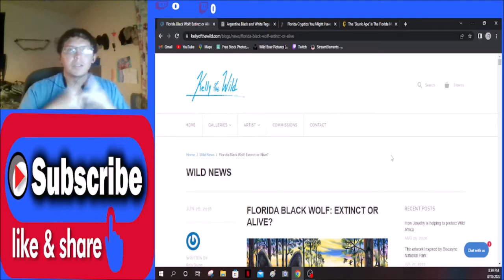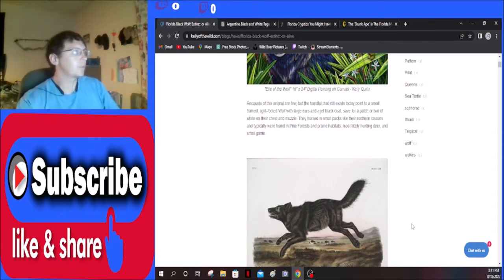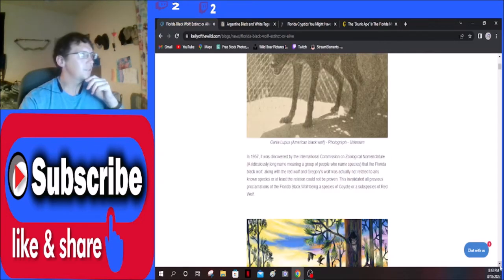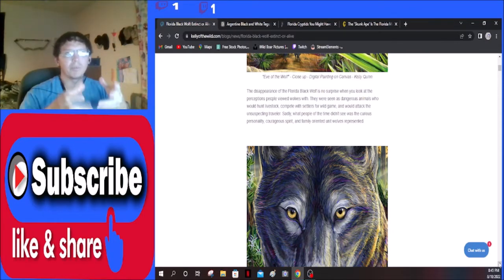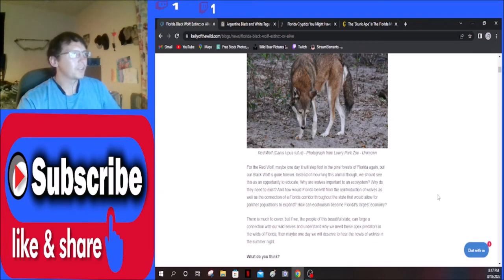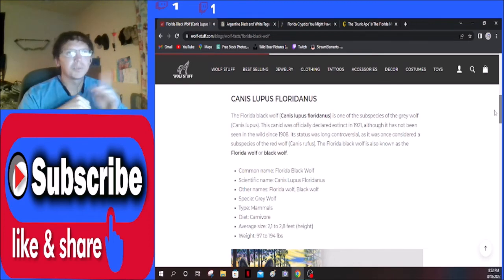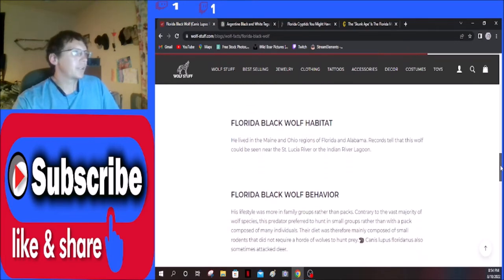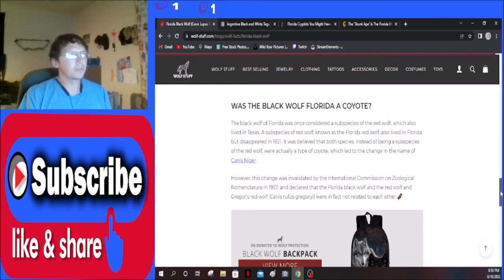Florida's Black Wolf Still Alive ?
To be honist they are probably extinct but wouldn't it be cool if we could find some still out there.